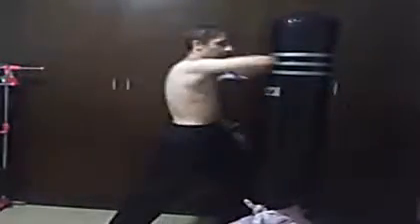Some martial arts skills and combos you can train on a punch bag